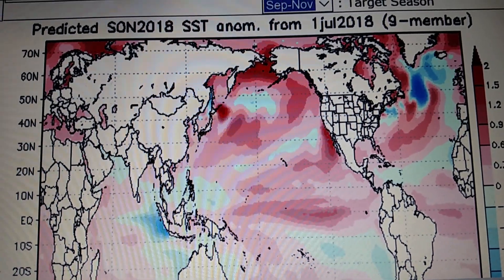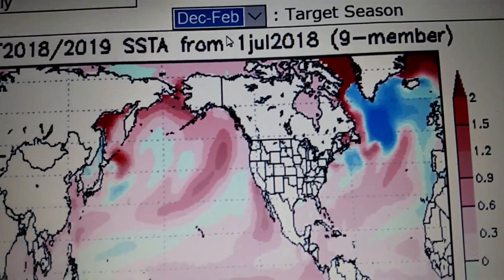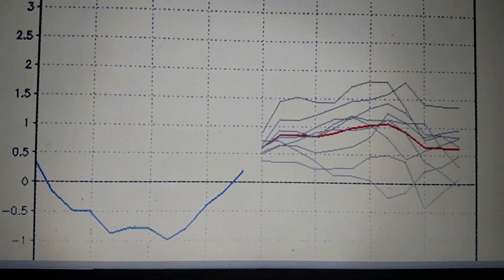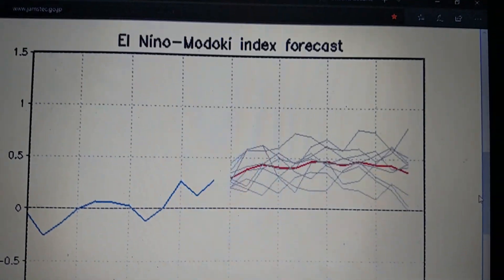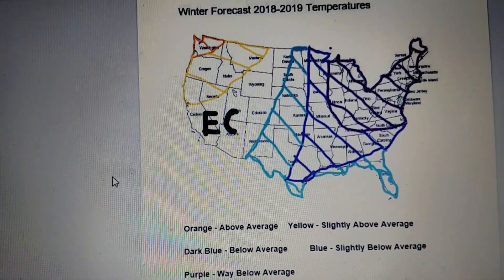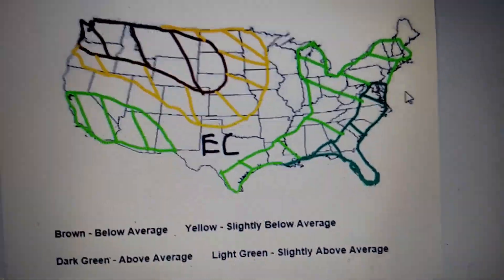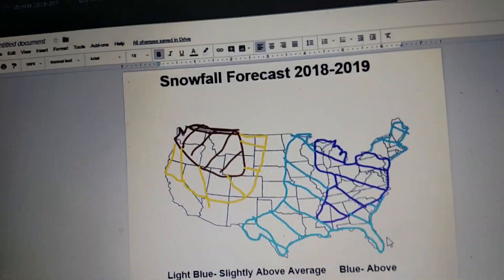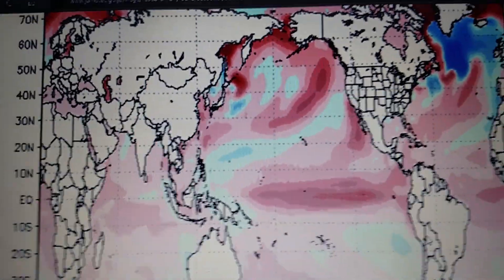Winter Outlook 2018-2019 Update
So far models are predicting a possible Modoki El Nino for winter 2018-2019. As of right now it's in a neutral phase. But things will likely change when we get closer to the winter time frame.